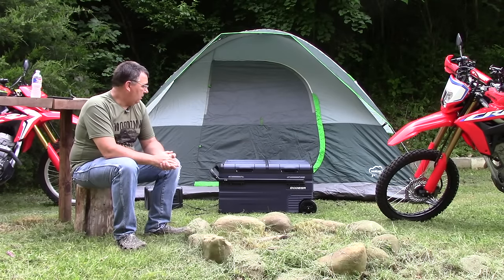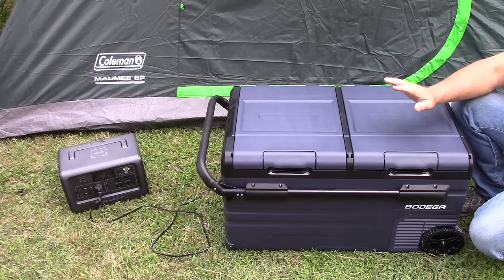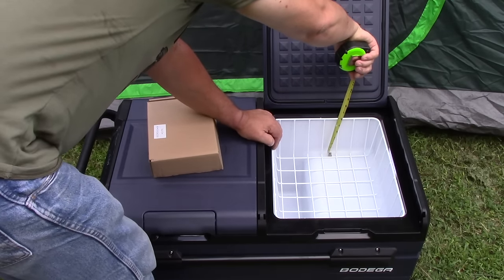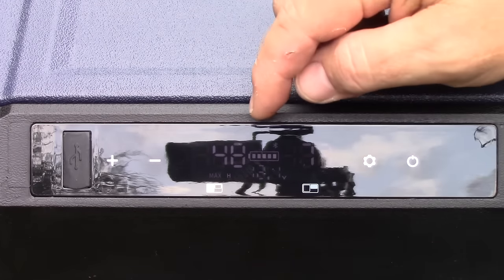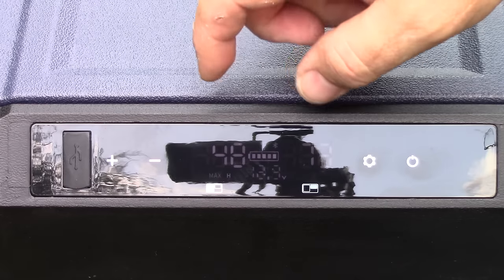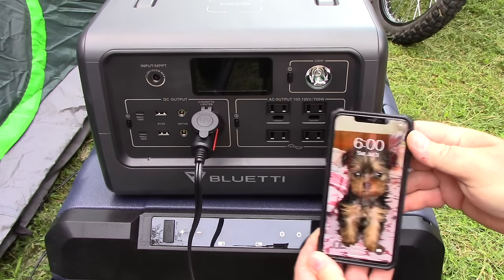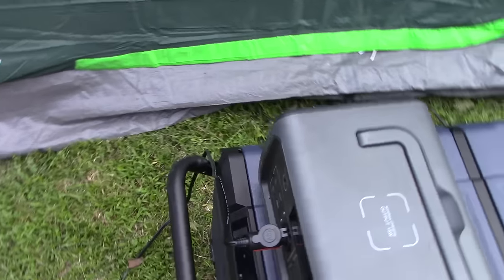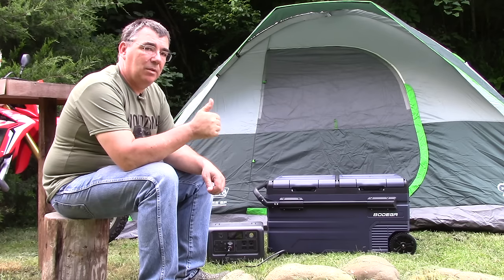BODEGA 80 Quart 75L Refrigerator Freezer & Bluetti EB70 Power Station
Bluetti EB70 700 Watt Power Station